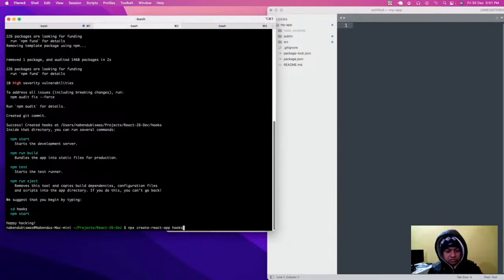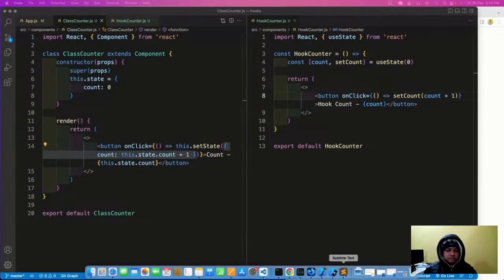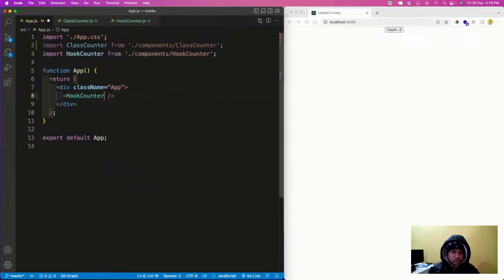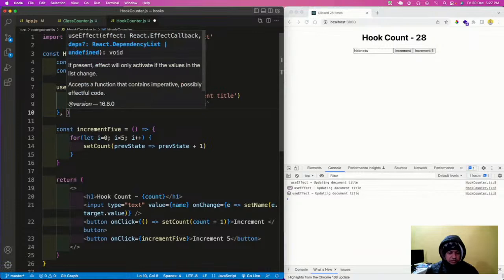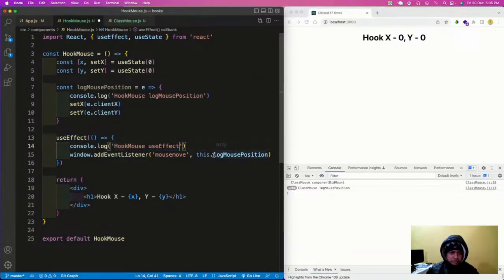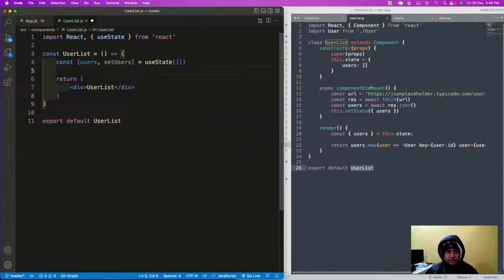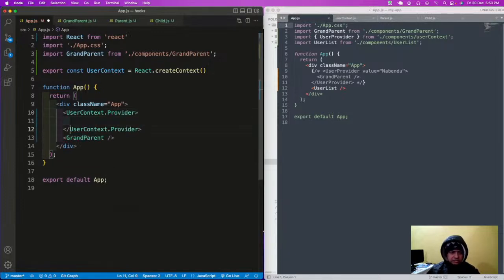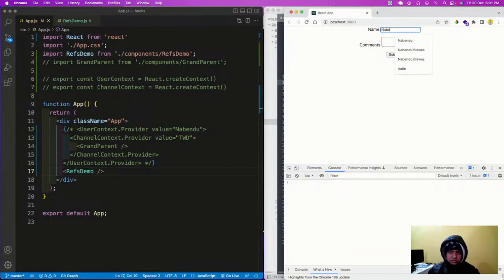🔴 ReactJS Beginner to Advanced Level | Day 4